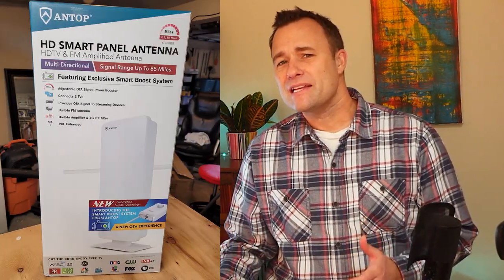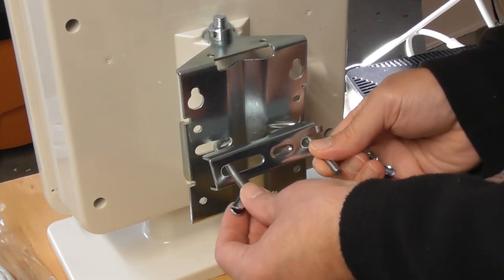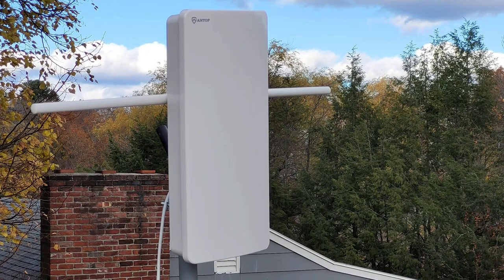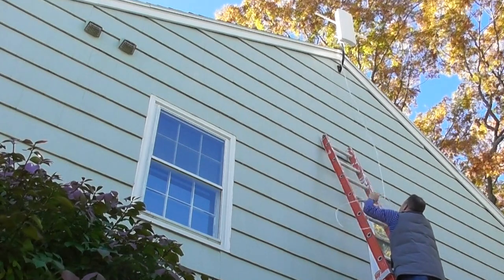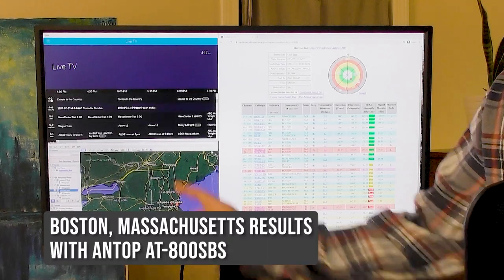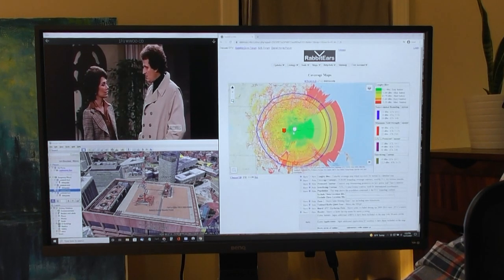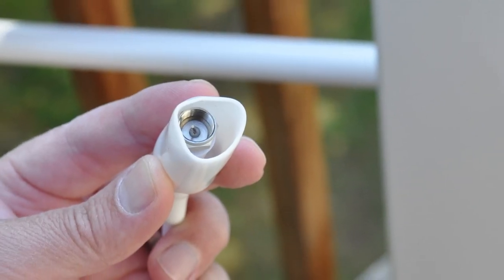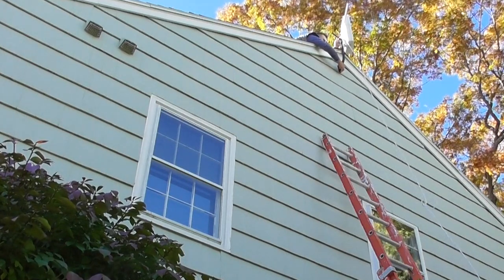Outdoor TV Antenna Review: Antop AT-800SBS for VHF and UHF TV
The latest outdoor TV I have tested out is the Antop AT-800SBS. After spending more than a month re-positioning this multi-directional TV antenna from my roof, I was able to get UHF and VHF channels outside of the Boston TV market.

I’m covering this antenna’s design, how I set it up for this review, and some of its unique features.

In this video, I cover the TV antenna’s performance and some results from separate tests of a similar Antop “Big Boy” outdoor TV antenna performed in southern Maine, and at my brother’s place in Los Angeles.

0:00 INTRO
1:41 Design of Antop 800SBS
2:51 Antop AT-800SBS vs Antop 400BV "Big Boy"
4:03 Disclaimer
4:30 Installation & Setup options
6:12 Testing reception with OTA DVRs vs TV
7:44 Using rabbitears antenna map
8:14 Boston, Massachusetts antenna reception
10:54 Los Angeles, California antenna reception
13:07 Southern Maine antenna reception
13:40 Conclusion

More advice on how to choose the best TV antenna for your home: